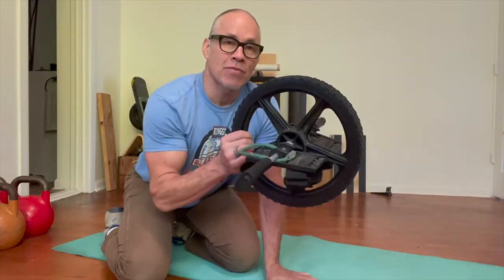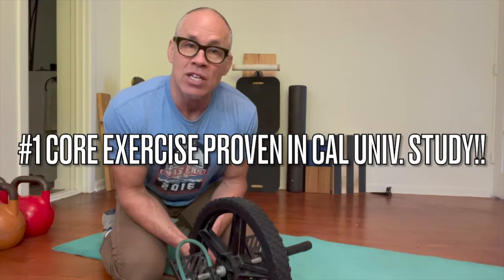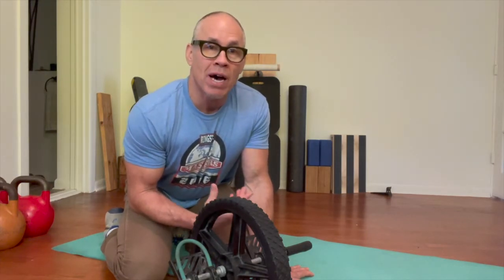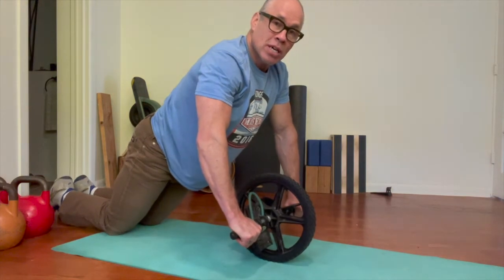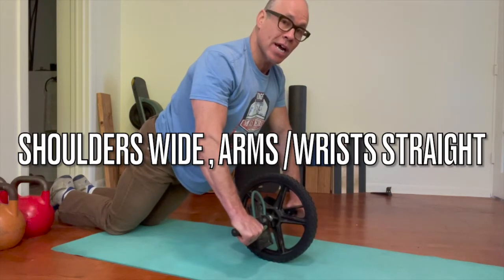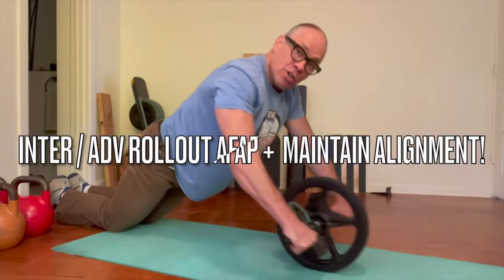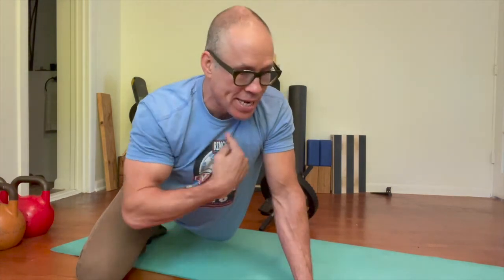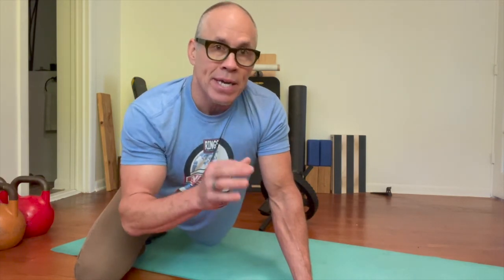GOT CORE? Watch & Learn how & why YOU want to do this 1 exercise!!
Here is the #1 Core Training Tool the Power Wheel Ab Trainer taught you you by it's inventor me:) (jon hinds:). breaking it down on how what and why you want to do this particular exercise!!
IF you find benefit from this video your payment of appreciation in the form of LIKING, SHARING and SUBSCRIBING to our IG, FB, YT pages listed below is very much appreciated!! AND please COMMENT and ASK questions if you got em:)